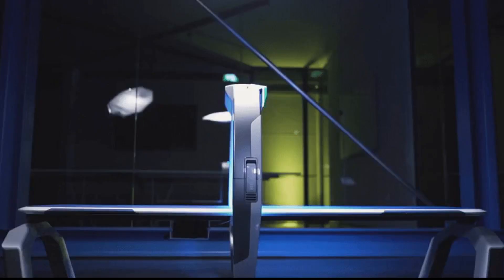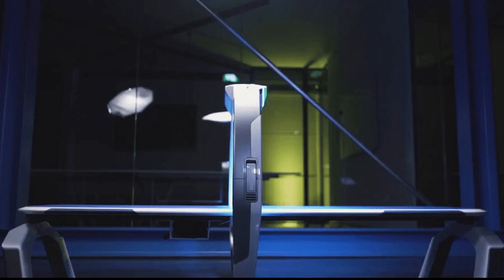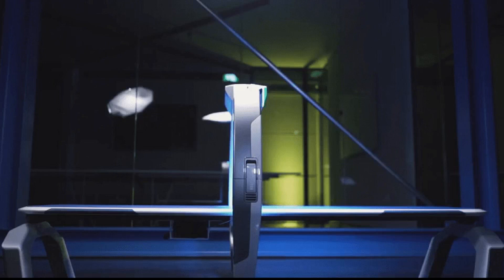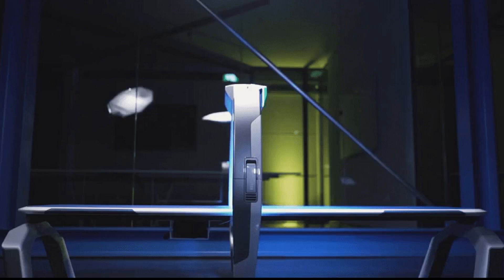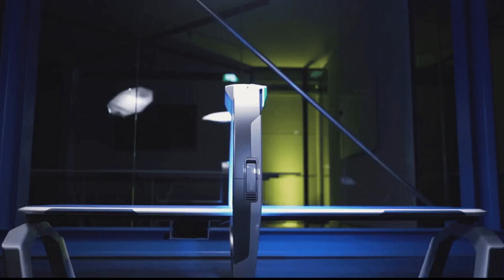Foxconn teams up with Nanox to make futuristic X-ray machines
Foxconn announced it has invested in Israel-based startup Nanox, to produce futurist and affordable X-ray machines. Apart from investing $26 million, the Taiwanese company will also help with manufacturing these machines.

The X-ray machine, called Nanox.arc, looks quite cool and only weighs around 70 kg. So, it's very portable as compared to traditional X-ray machines that usually weigh a couple of hundred kilos

Nanox said the idea is to make available where the traditional hospitals or clinics are not available. Apart from X-ray, the device will also support other scans such as CT, mammography, fluoroscopy, and angiogram.

[Read: Google's new AI detects breast cancer just by scanning X-ray]

The machine is paired with the company's proprietary software Nanox.Cloud, that provides end-to-end medical imaging service offering image repository, radiologist matching, online and offline diagnostics review and annotation, connectivity to diagnostic assistive artificial intelligence systems, bill